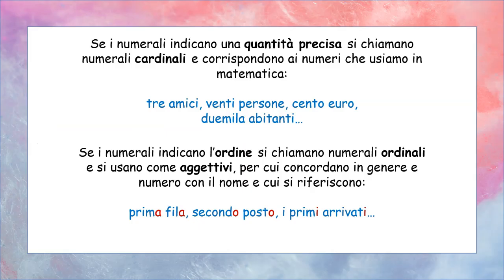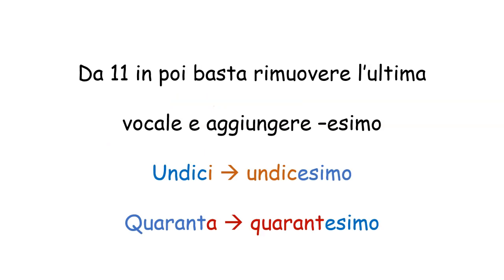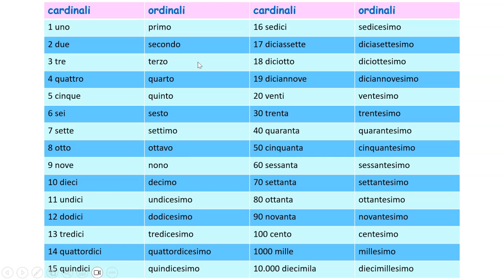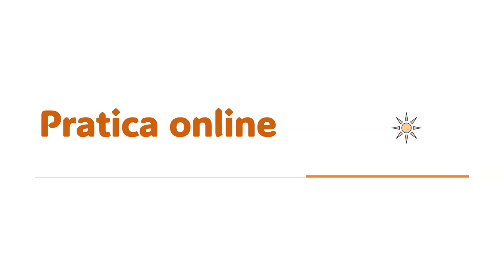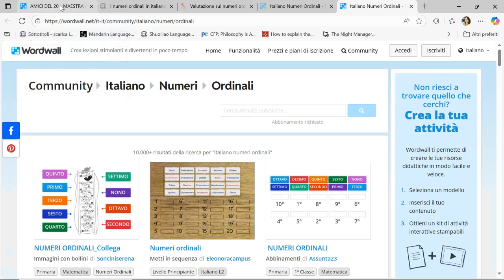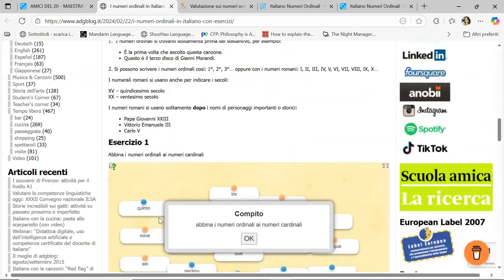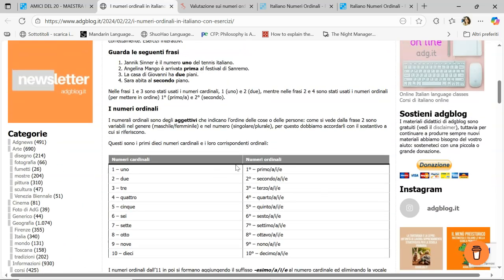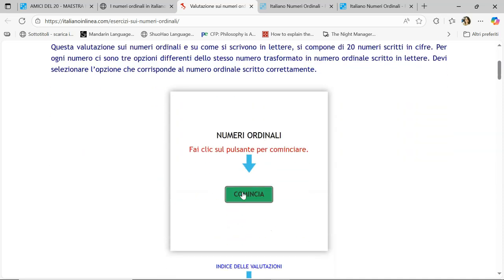8. I numeri Seconda lezione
In this lesson, you’ll learn how to use ordinal numbers in Italian.
We’ll start from the basics: how to form them, how to use them in sentences, and how they differ from cardinal numbers. You’ll also practice with useful examples and simple exercises.

In questa lezione imparerai a usare i numeri ordinali in italiano.
Partiremo dalle basi: come formarli, come usarli nelle frasi e in che cosa si differenziano dai numeri cardinali. Farai anche pratica con esempi utili ed esercizi semplici.

Perfect for beginners at A1 level, but also useful as a refresher for higher levels.
Perfetto per principianti di livello A1, ma utile anche come ripasso per livelli più alti.